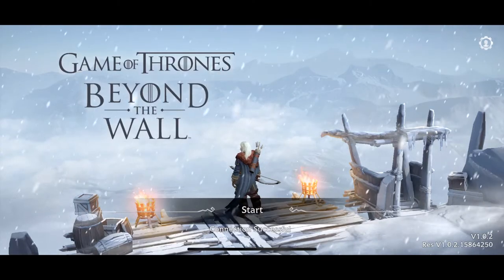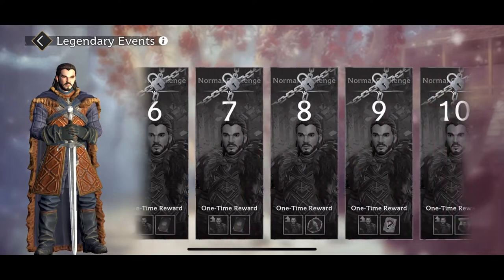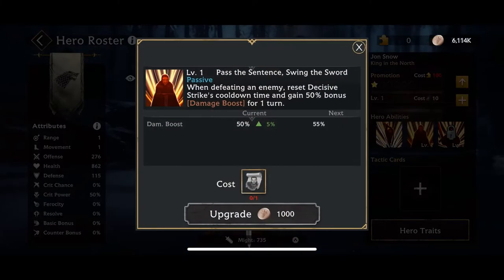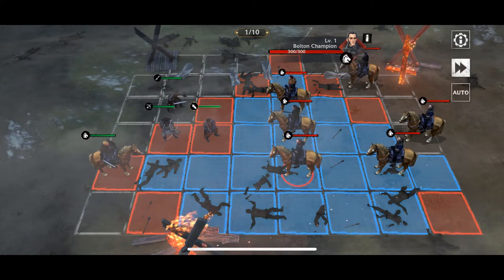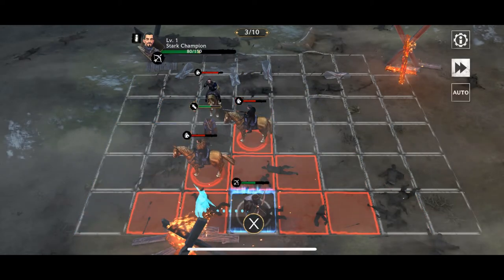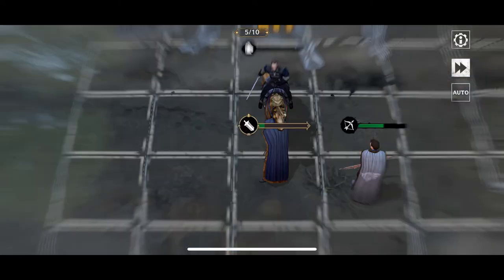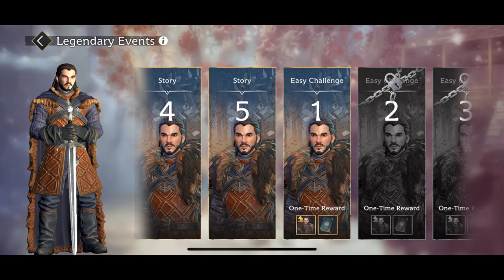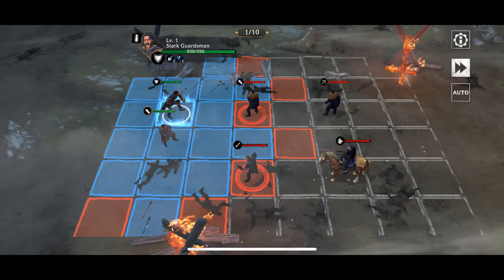GOT Beyond the Wall: Battle of the Bastards story 1 to 5 Final | VALIN GAMES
Walk through strategy guide of the Battle of the Bastards Story Levels 1-5